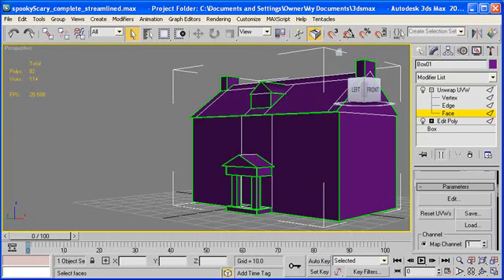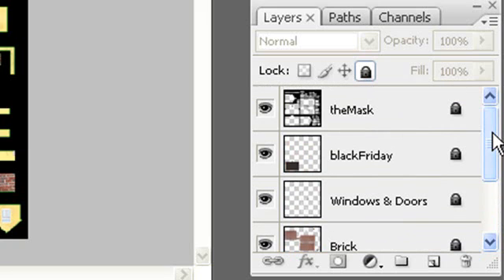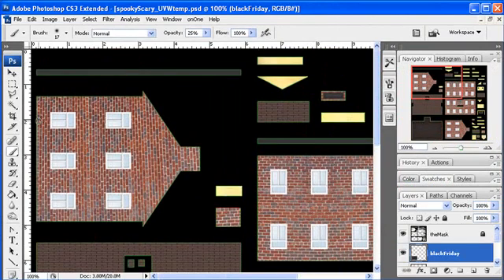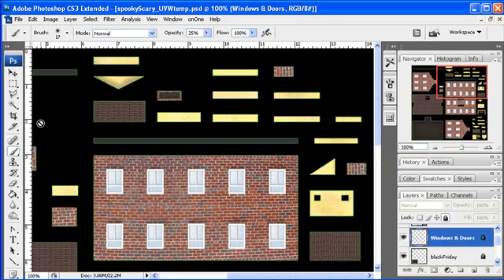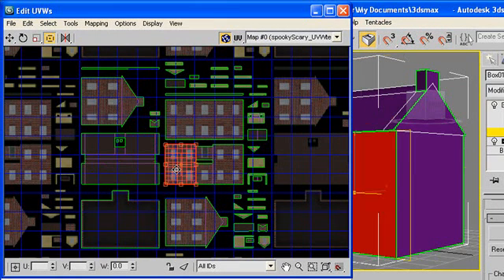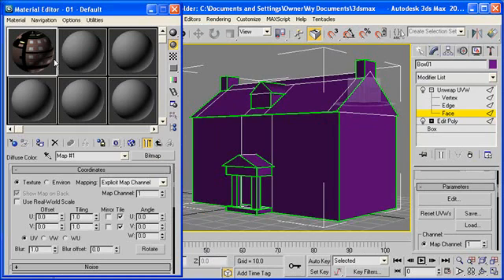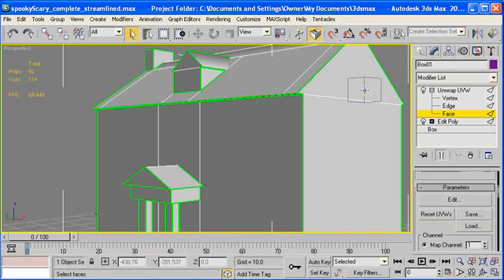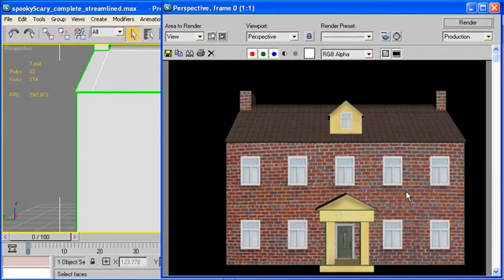Texturing, 3ds Max, and You - Extended Edition ( Tutorial Five )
We've completed our texture in Adobe Photoshop. All of our hard work will finally amount to more than just modeled polygons when we bring said texture back into 3ds Max. The results will be beautiful. But wait, because things aren't over just yet. We'll be bringing our model to life online via Papervision 3D in the next tutorial. More fun than a barrel of monkeys? You bet!